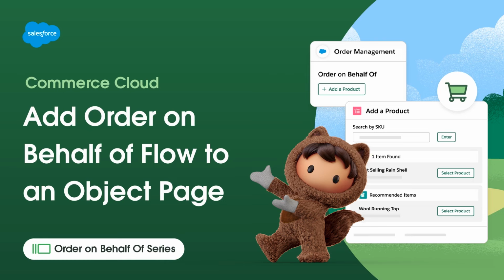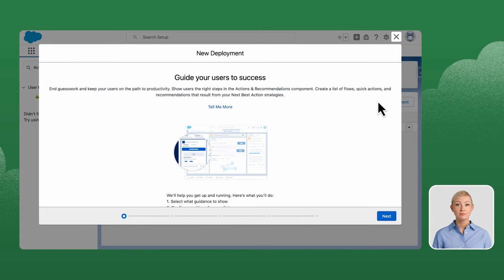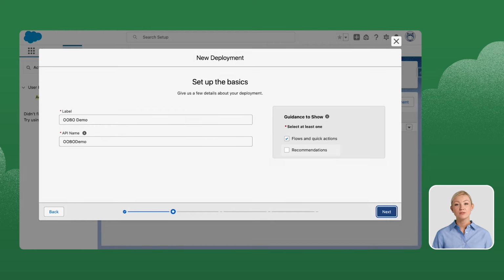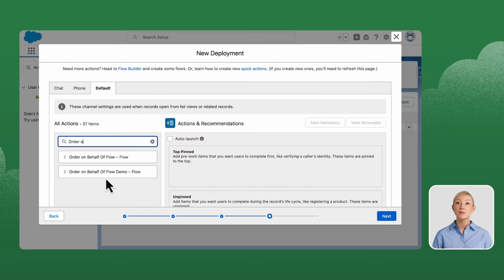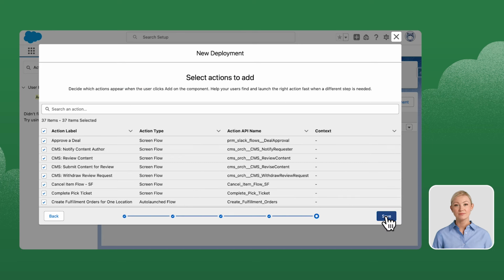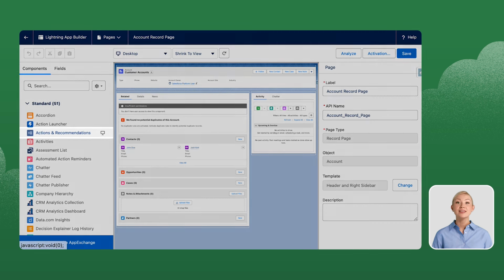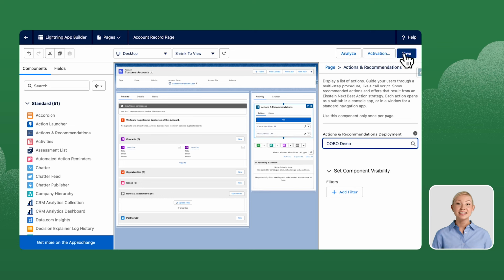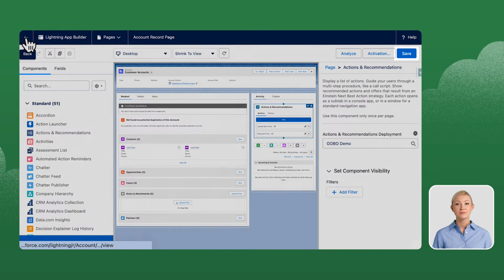Add Order on Behalf of (OOBO) Flow to Object Page | OOBO Series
Welcome to Add Order on Behalf of (OOBO) Flow to Object Page, part of the Salesforce Order on Behalf of (OOBO) video series.

Learn how to add the Order on Behalf of (OOBO) Flow to an object page in Salesforce. This video provides a step-by-step guide on creating a deployment, selecting the appropriate Flow, and customizing the Account Record page. Discover how to configure the Actions and Recommendations component, assign it as the org default, and activate the changes to streamline your OOBO process.